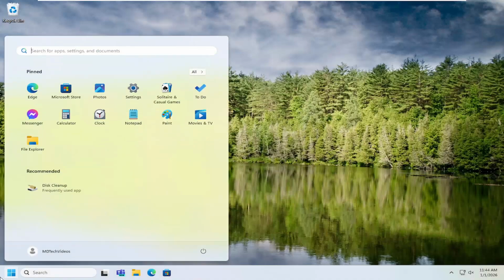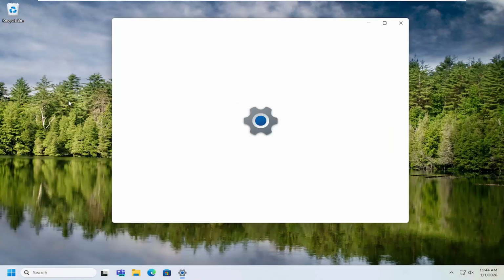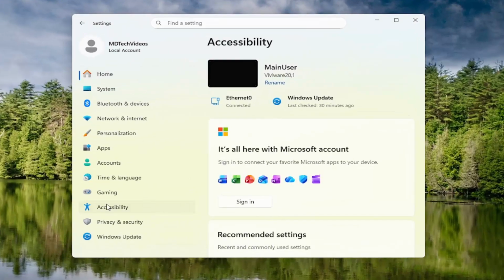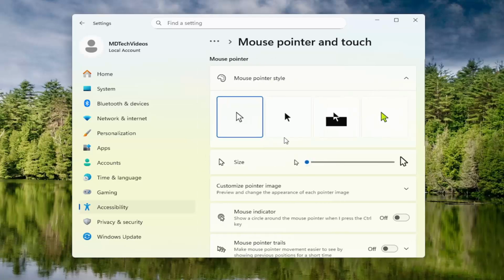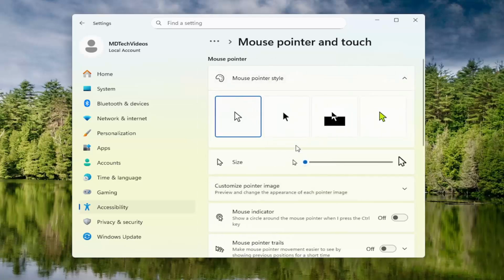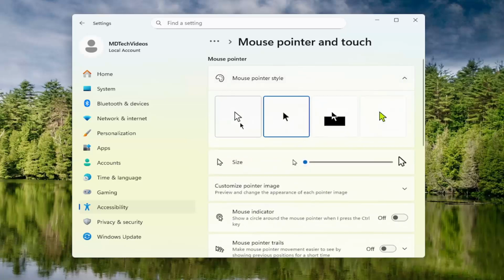How To Change Your Mouse Cursor On Windows 10 [Tutorial]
This video tutorial explains how to change your mouse cursor on Windows 10, a feature that allows users to personalize the pointer’s appearance, size, and style. It discusses the benefits of customizing the cursor, including improved visibility, accessibility, and a more comfortable user experience. The tutorial provides context on how cursor settings influence navigation and overall interaction without walking through step-by-step instructions. Viewers gain a clear understanding of why adjusting the mouse cursor can enhance both usability and visual appeal on a Windows 10 PC.

Issues addressed in this tutorial:
change mouse cursor Windows 10
customize pointer Windows 10
Windows 10 cursor settings
mouse pointer accessibility Windows
adjust cursor size Windows 10
Windows 10 pointer themes
personalize mouse cursor Windows
mouse pointer visibility Windows
Windows 10 input settings
enhance navigation Windows 10

By focusing on changing the mouse cursor in Windows 10, the tutorial helps users understand how personalization and accessibility features can improve navigation and overall computer use. It highlights scenarios where adjusting the cursor is useful, such as for users with visual difficulties or those seeking a more unique interface. The content is useful for students, professionals, and anyone looking to enhance their Windows experience. Overall, the video provides helpful insight into managing and customizing the mouse cursor for improved usability and comfort.